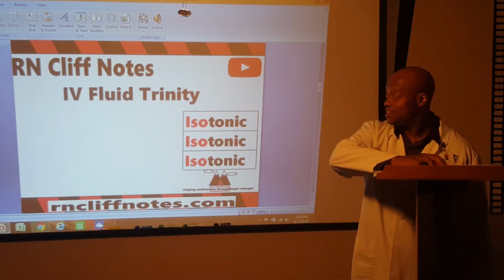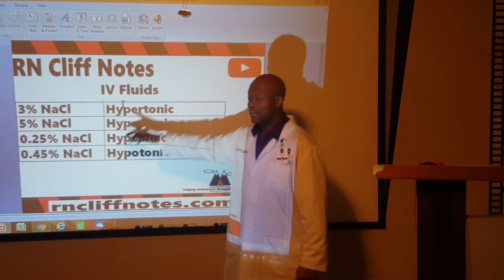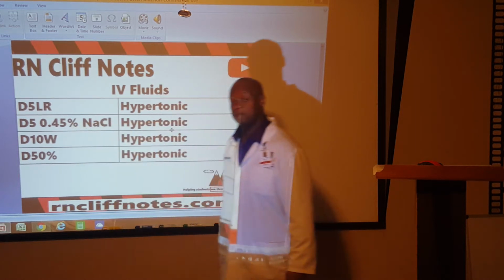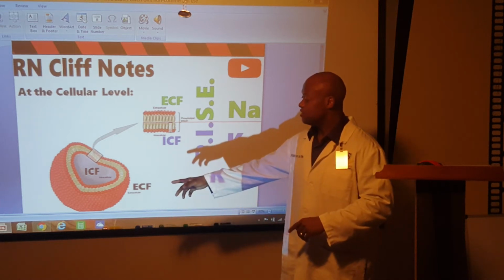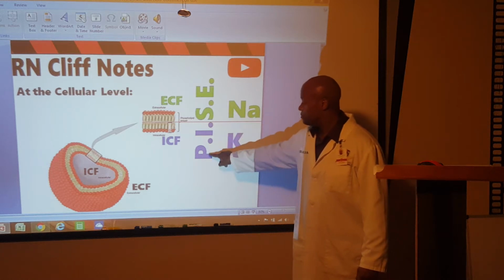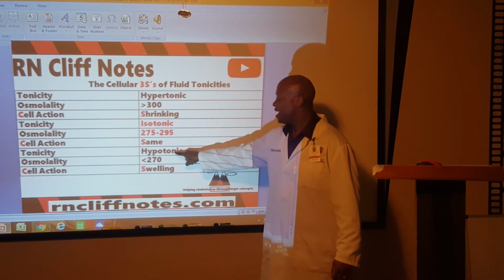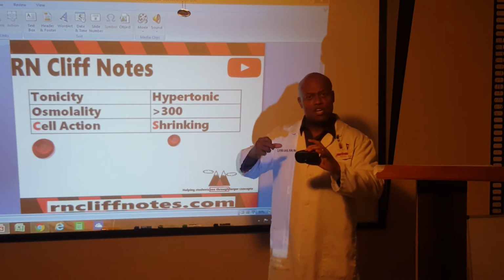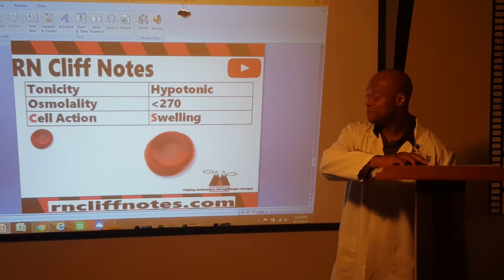Fluid & Electrolytes - Tonicities of IV Fluids & Serum Osmolality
This is part 2 of the IV fluid tonicity & serum osmolality.  It also puts the sodium potassium pump fundamentals into perspective. It briefly reviews the formula for calculating your patient's serum osmolality.